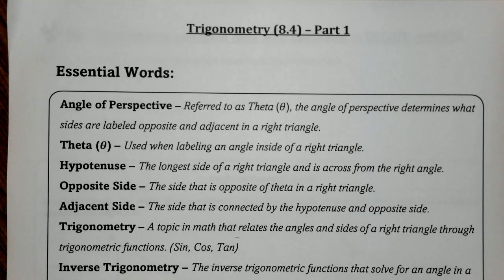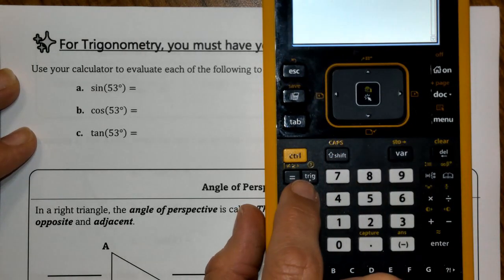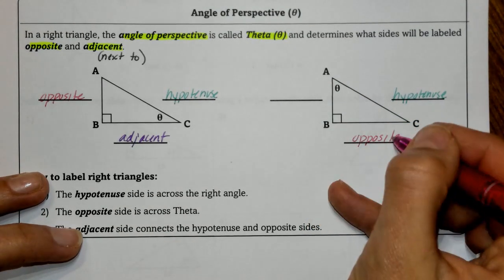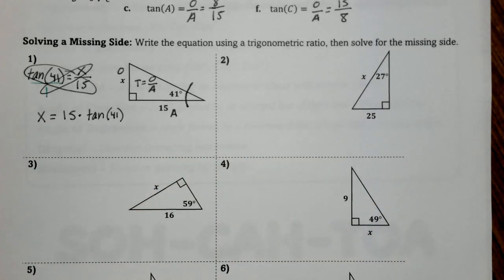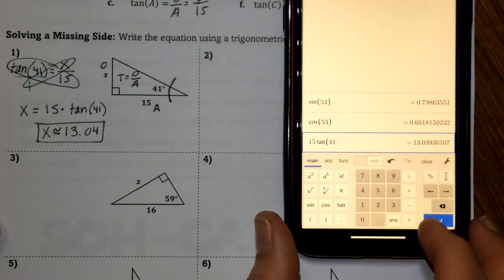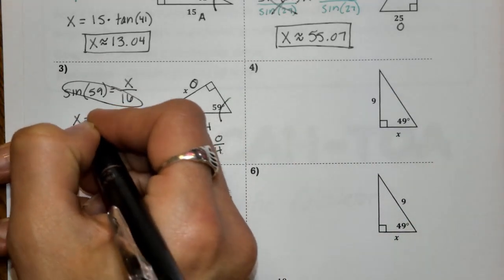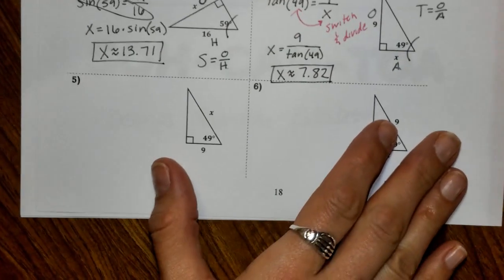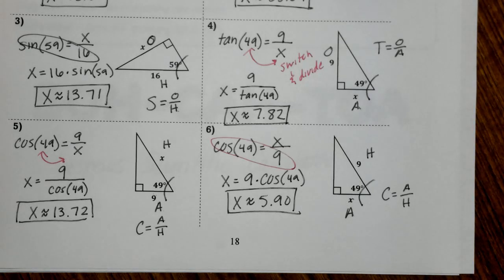Trigonometry - Finding a Missing Side